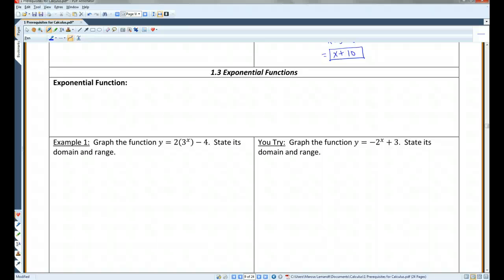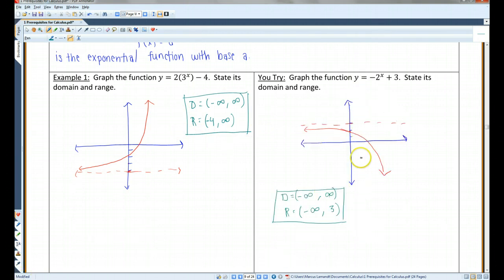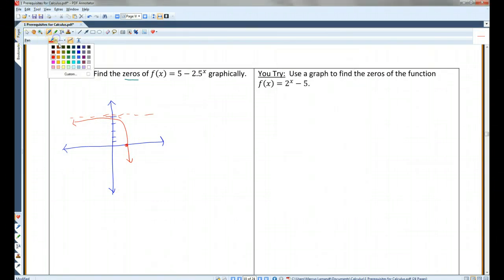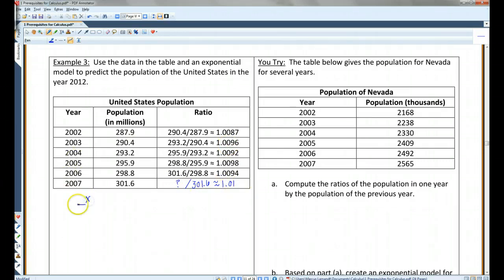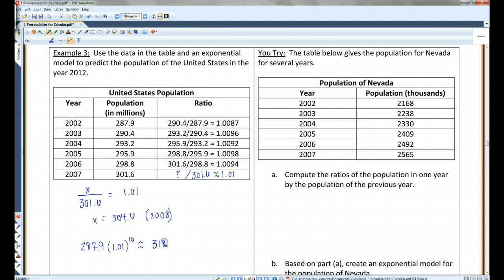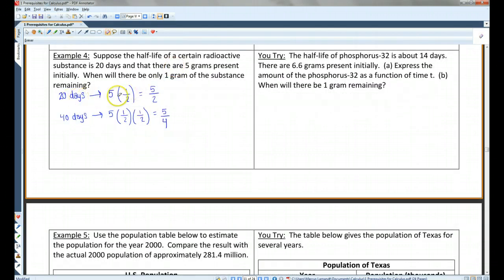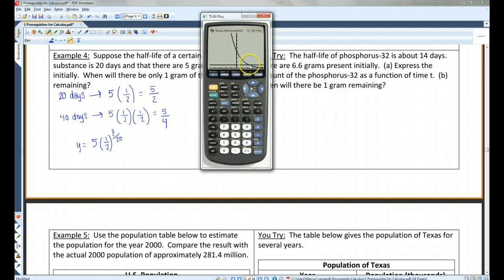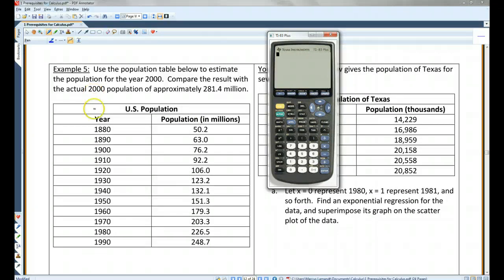Calculus 1.3 Part A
1.3 Exponential Functions Part A